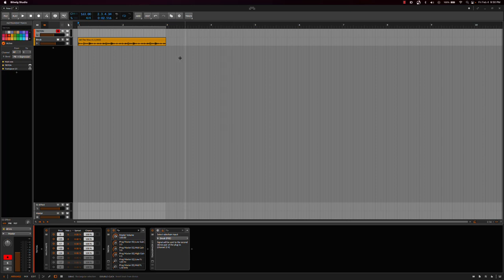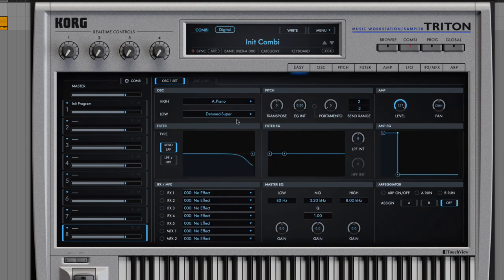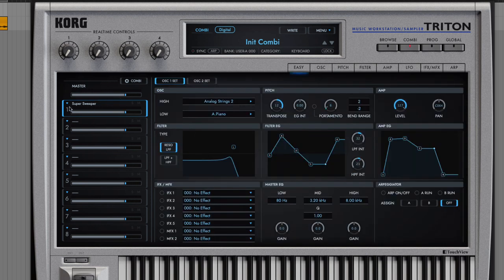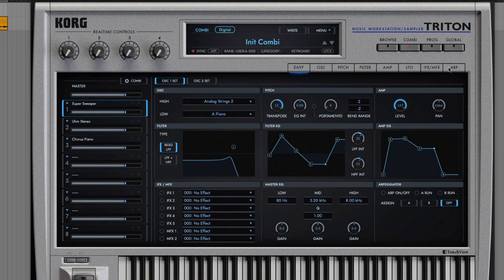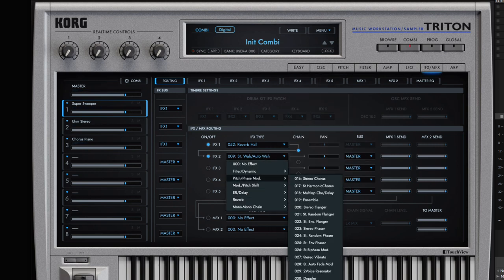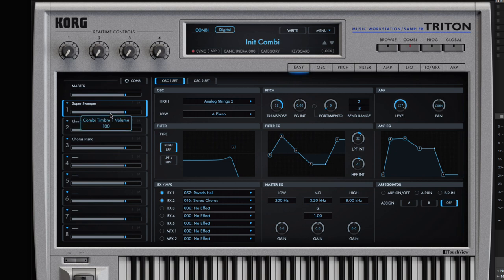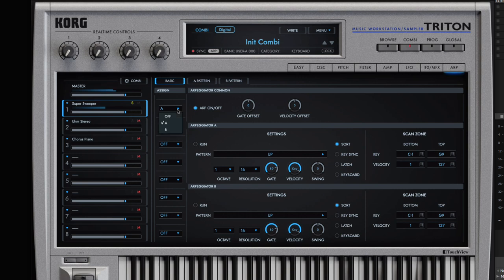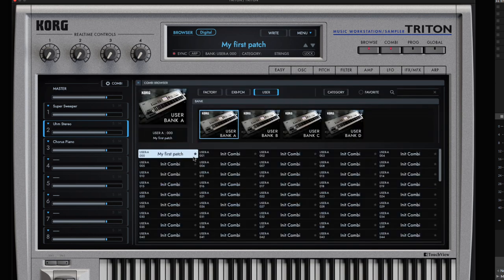Easy Atmospheric Pads with the Korg Triton VST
Layers, stacks, more 90s rompler goodness for your next ambient jungle tune

@0:00 Intro / Stacking Layers
@0:38 Combi vs Prog
@1:10 Create an INIT Combi
@1:28 1st Layer
@2:20 2nd Layer
@2:43 3rd Layer
@3:14 Solo / Mute Layers
@3:42 Combi Settings
@3:58 Zones (Key Mapping)
@4:20 FX
@6:05 Combi Master EQ
@6:21 Panning
@7:00 Non-Destructive Prog Editing
@7:22 Prog Edit Overview
@7:53 Arp
@9:05 Saving your Combi